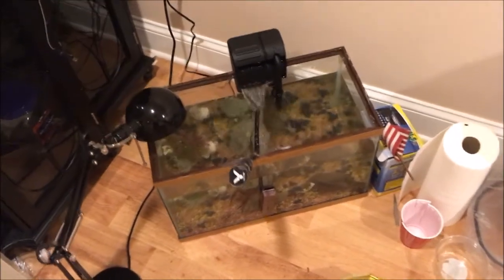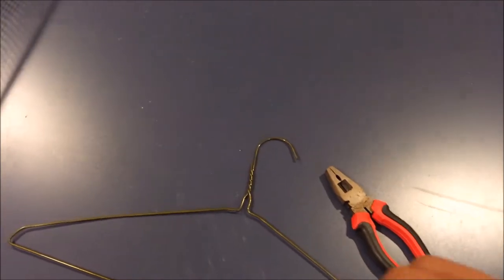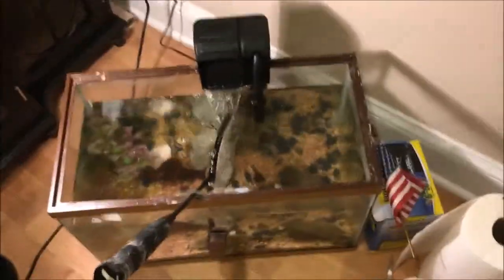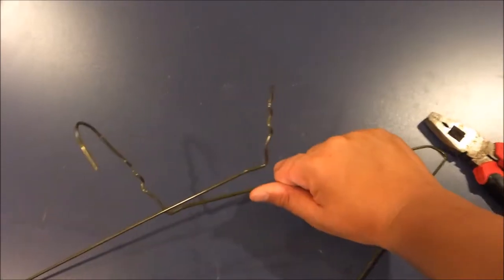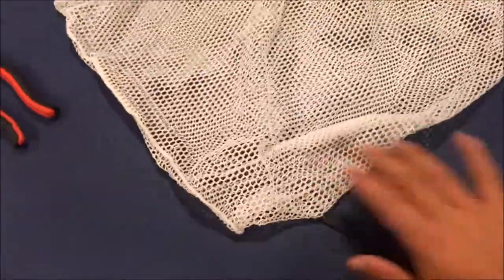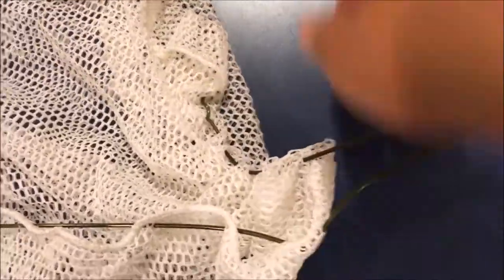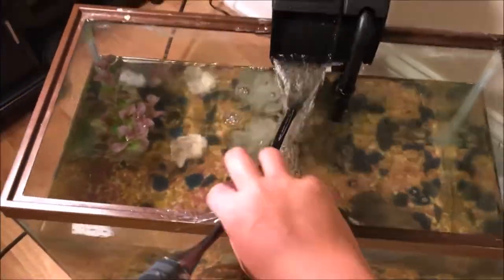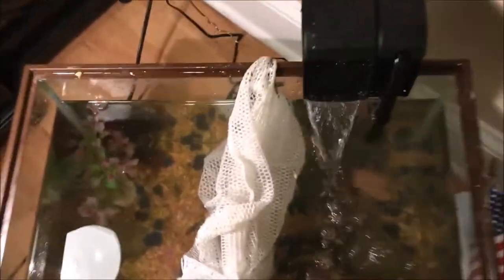DIY AQUARIUM MESH TUTORIAL EASY (CRAY FISH SEPERATION)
Today we will be making a DIY Aquarium mesh to separate our crayfish.